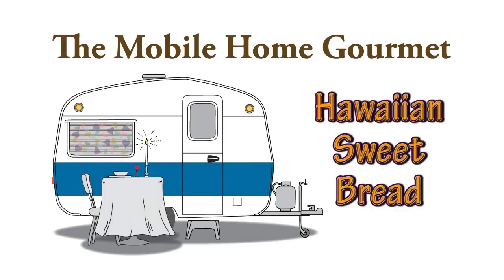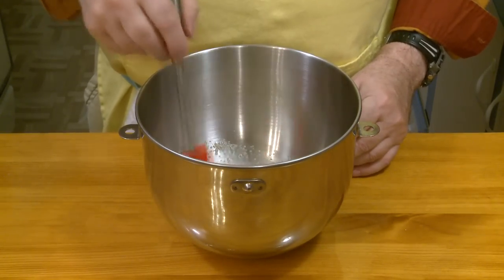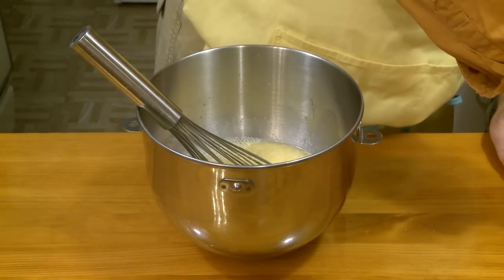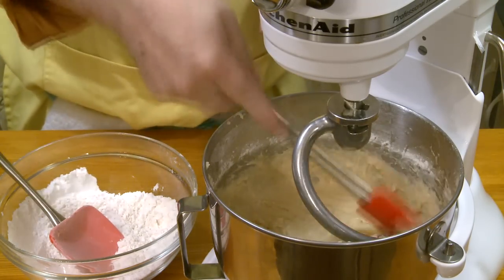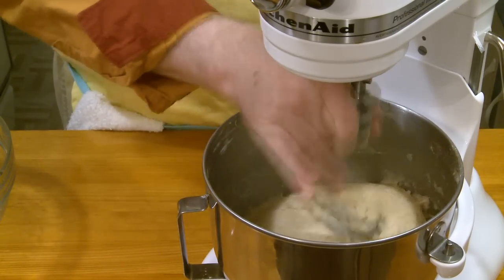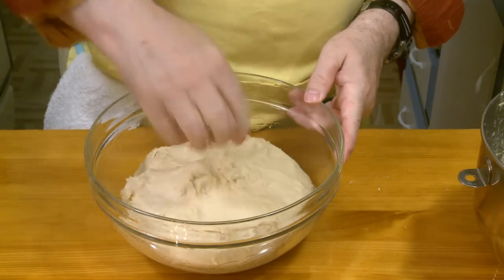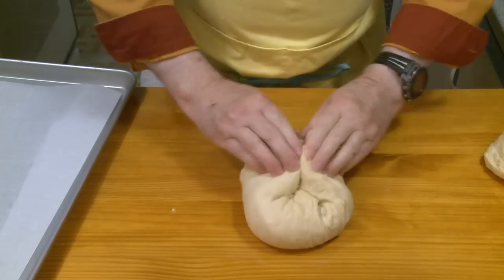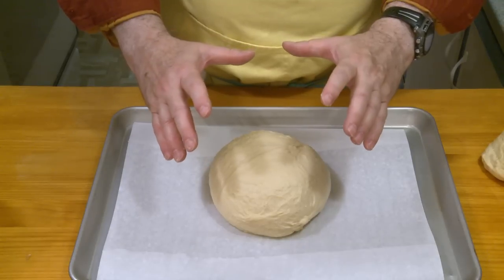How to bake Hawaiian Sweet Bread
I demonstrate how to make a light and slightly sweet bread with a hint of fruit in the flavor. Delicious toasted.